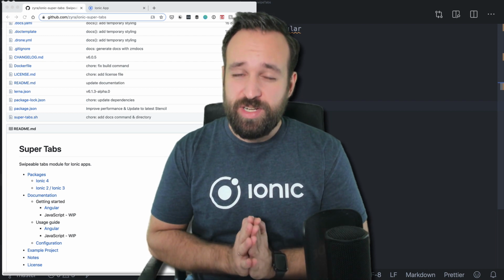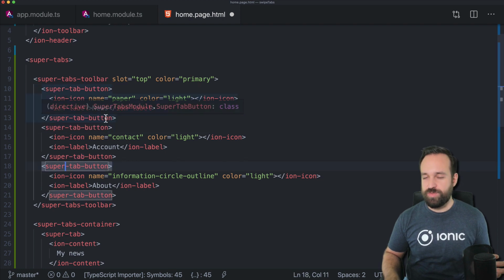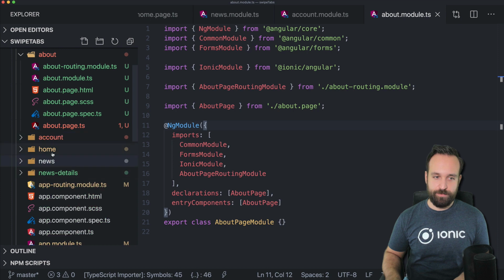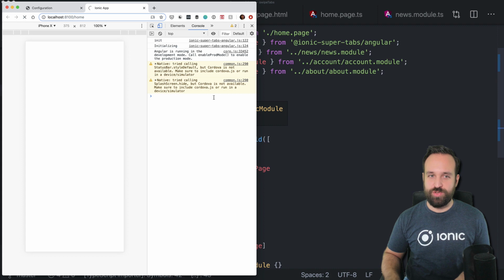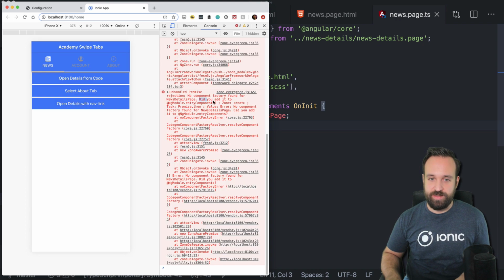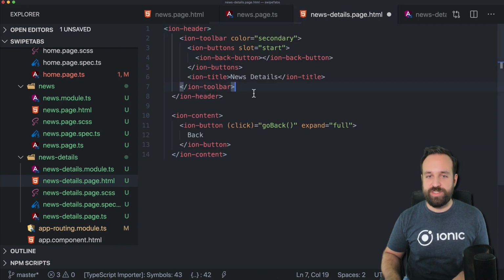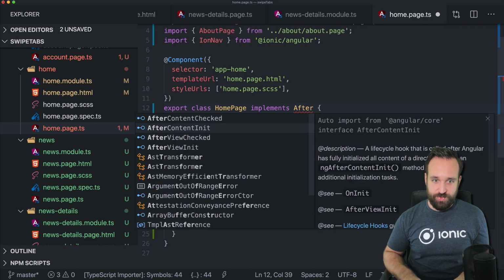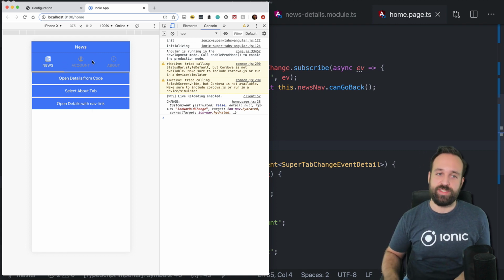Building a Swipeable Tabs Navigation with Ionic 4+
Finally time to implement the swipeable tabs navigation with Ionic 4+!

Want to read instead of watch? Here's the full Ionic tutorial